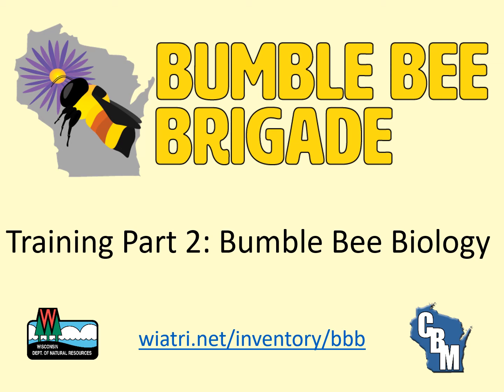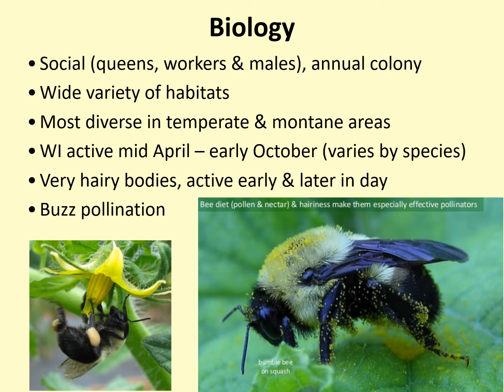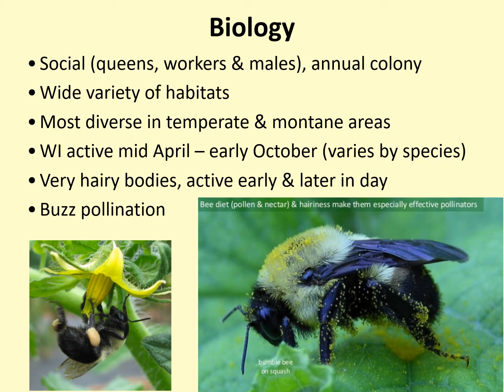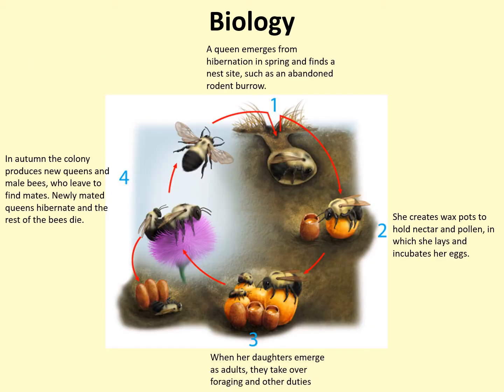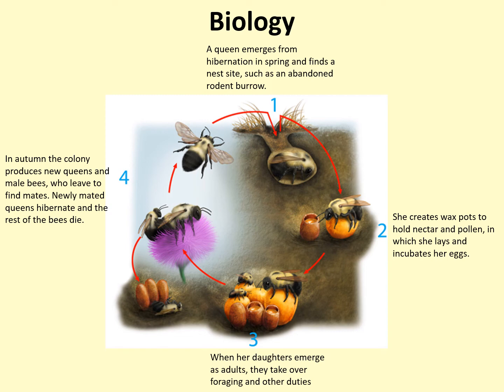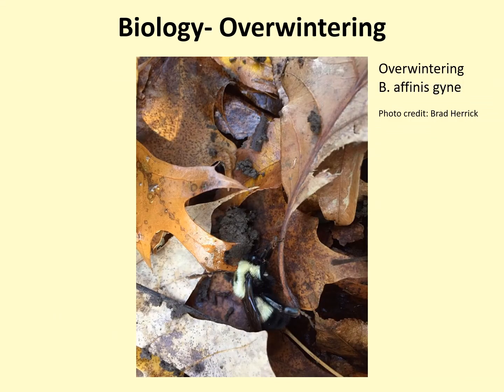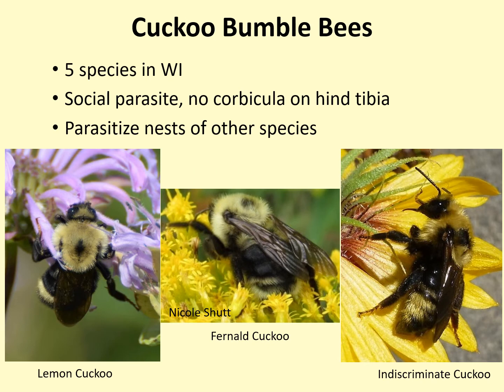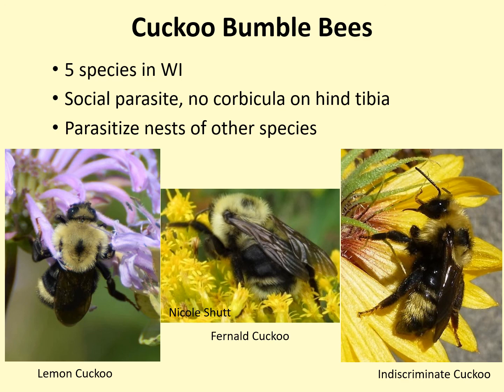Bumble Bee Brigade Training Part 2- Biology